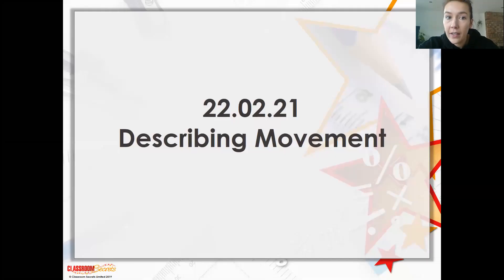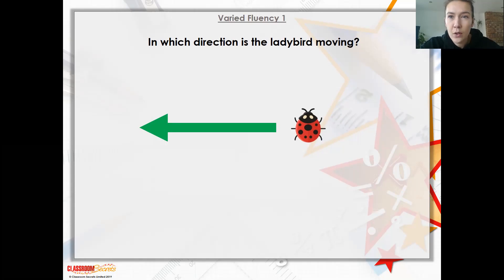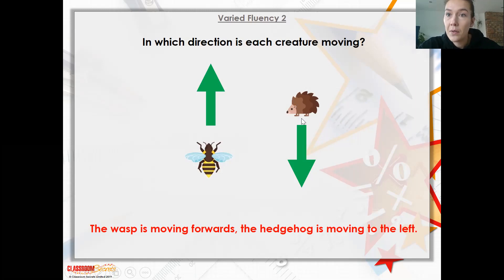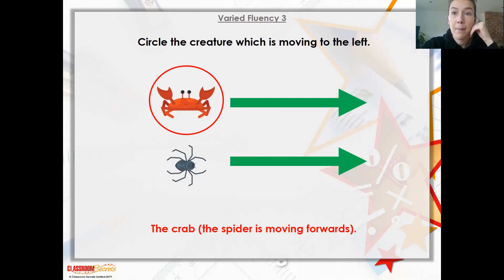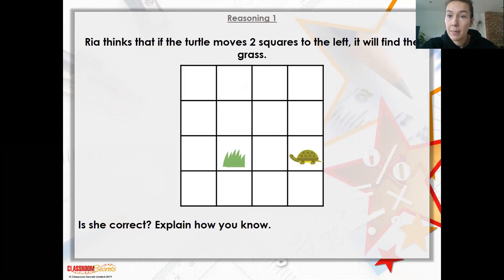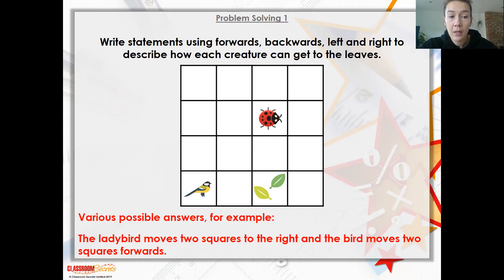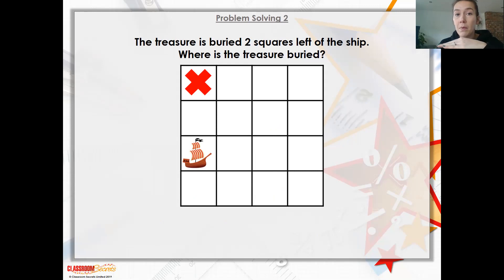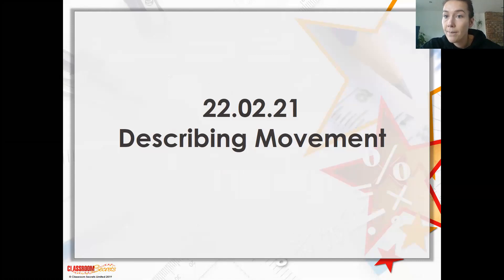22.02.21 - Maths - Describing movement